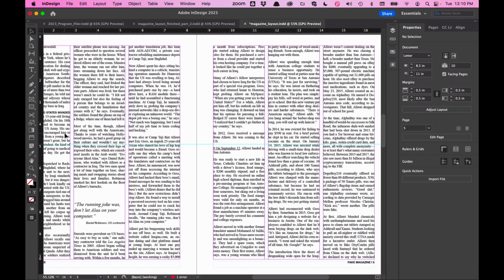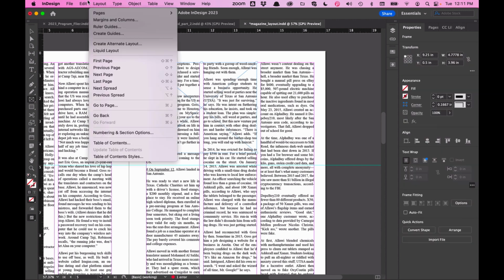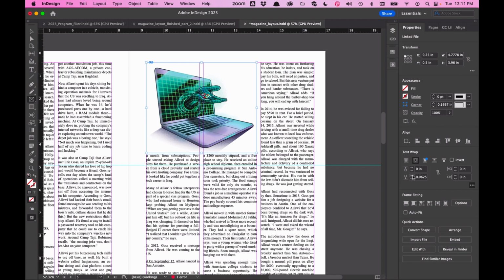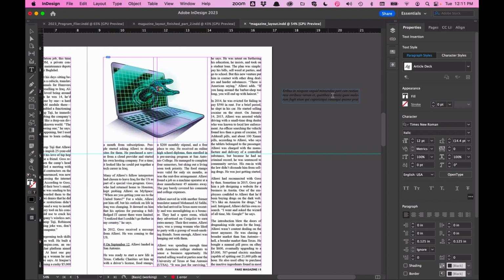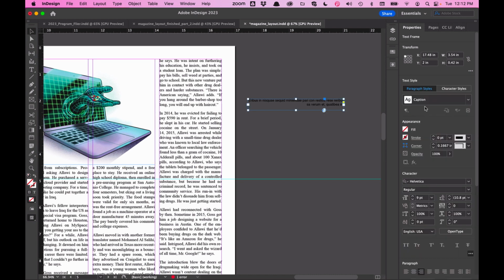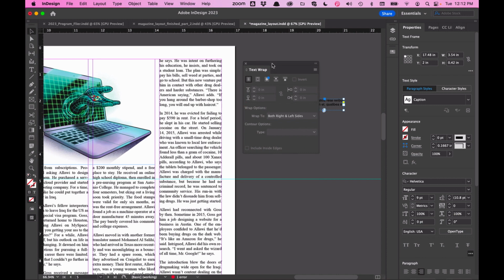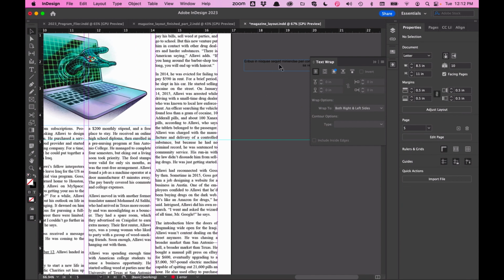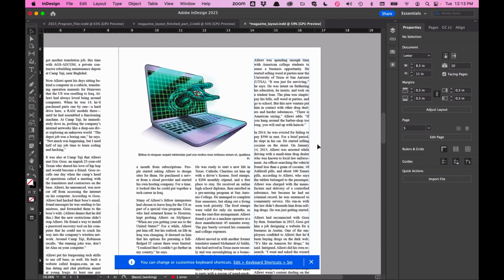InDesign Basics: Images and Captions